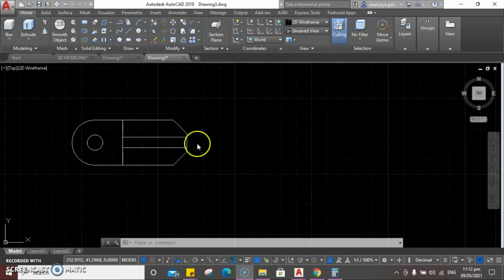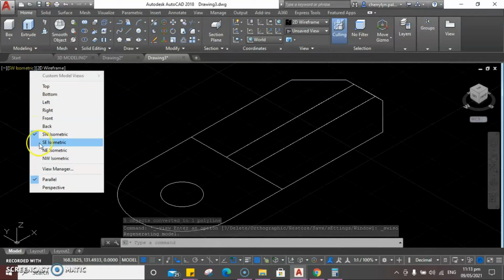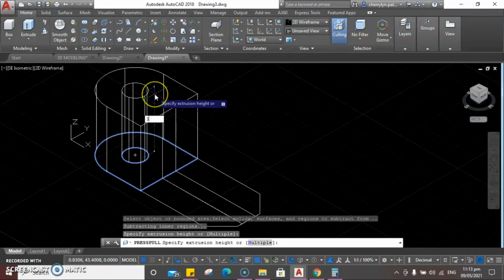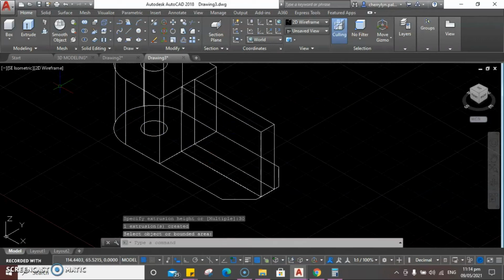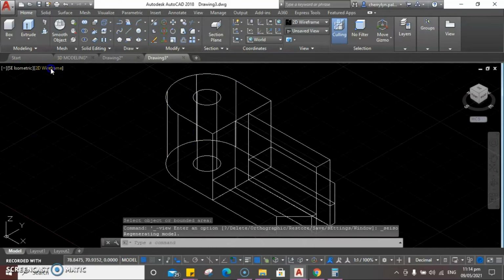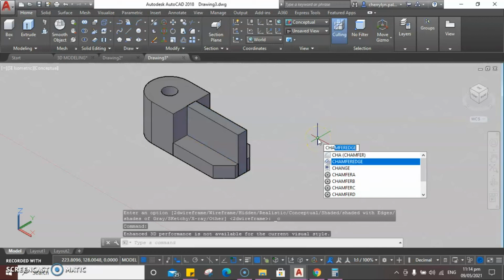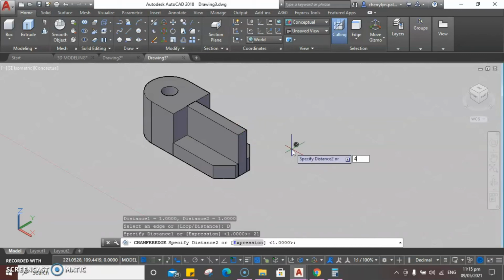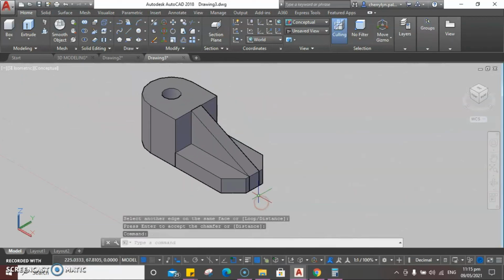AutoCAD Drawing : How to turn 2D into 3D Part 1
NOTE. Pardon for the unnecessary noises. Please forgive me!

Apps/Ideas/Edited from:

CANVA
Movie Tool Maker 2

Music from CANVA,Google

This video is for academic purposes only. Creating figure with lines and dimensions.

Enjoy watching, See you on my next vlog!!!